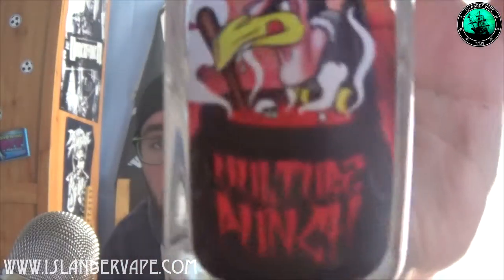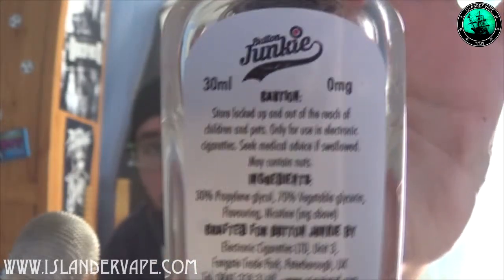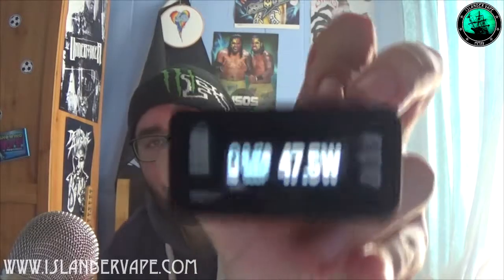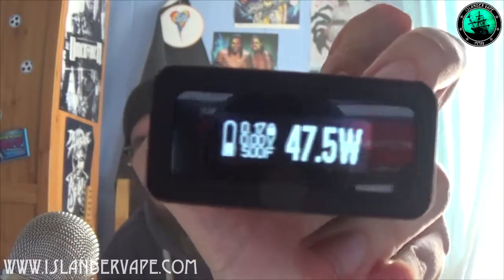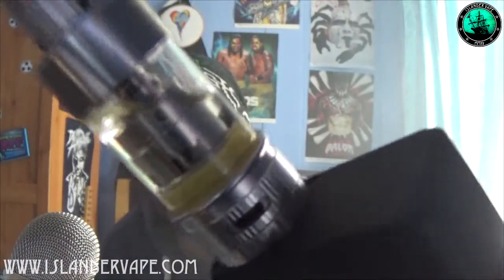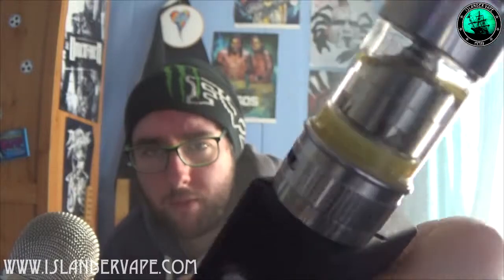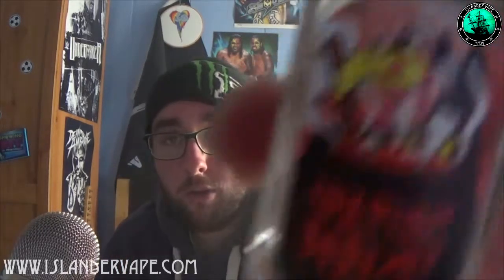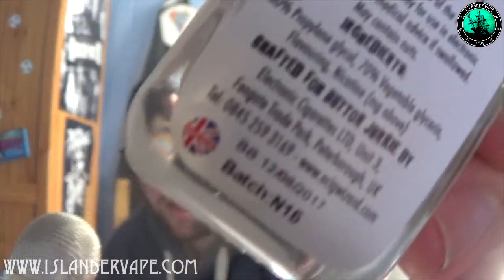REVIEW: Button Junkie "Vulture Punch", 0mg 30ml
FALCON PUNCH!!!

Okay, not quite, but this juice certainly hits you like one... A game-changer for us UK vapers, Button Junkie is a UK-based manufacturer and they're putting out some fantastic jucies. Here's the IV opinion on "Vulture Punch" - strawberries, custard and brown sugar... It's a good'un...

As always, nothing in this vid is "sponsored" - everything has been bought by me!

Don't forget to hit the "like" button to put a smile on my face, and speaking of my face, if you want to see it on a regular basis just hit "Subscribe"!

Happy Vaping!